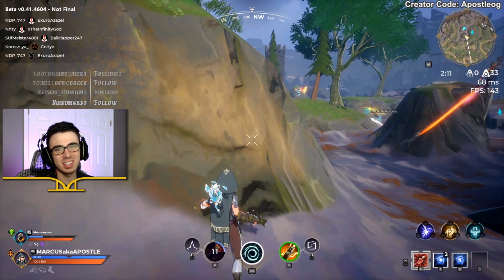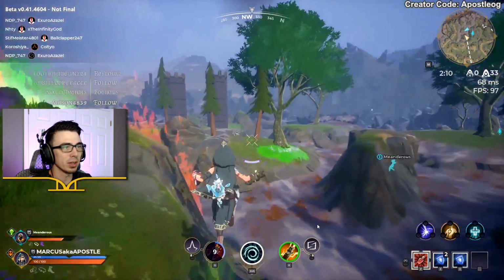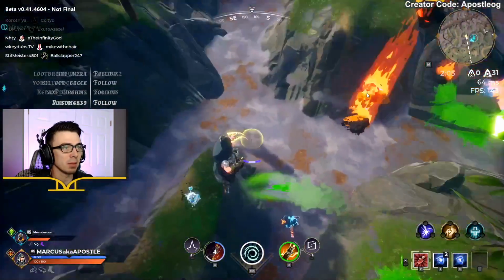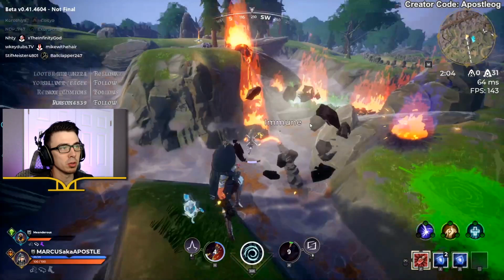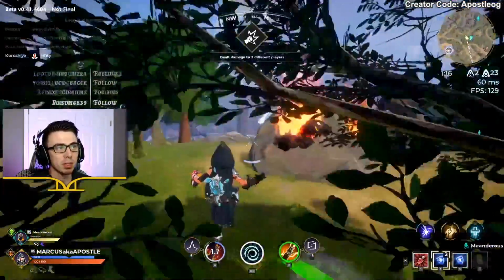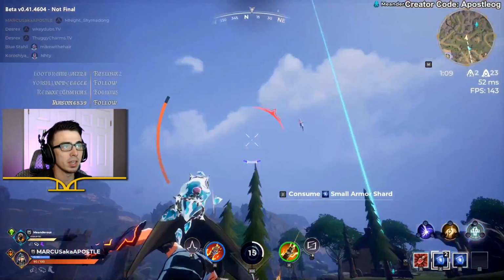Spellbreak Stone Guide! - Spellbreak Tips by MARCUSakaAPOSTLE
CREATOR CODE: APOSTLE

Welcome to my Spellbreak guide! In this spellbreak guide I focus on how to play the stone gauntlet! These tips will show you the best gauntlet to pair with stone, the best rune to pair with your stone gauntlet, and the best combos with stoneshaper! This guide really rocks! get it.. rocks?.. like earth?.. because its the stone gauntlet?.. nevermind. This is a spellbreak beginner guide but also includes some advanced tips during the fight breakdown where you can see me use the stoneshaper class! Stoneshaper is a really strong class so its definitely worth using if youre going to use the stone gauntlet. One release date Spellbreak will be free on PS4, Xbox, Switch, and PC!